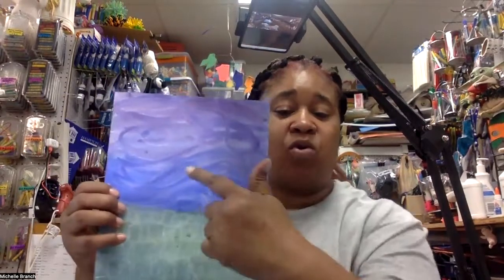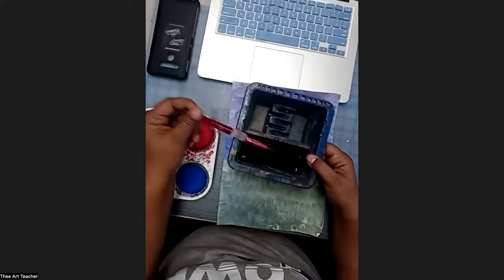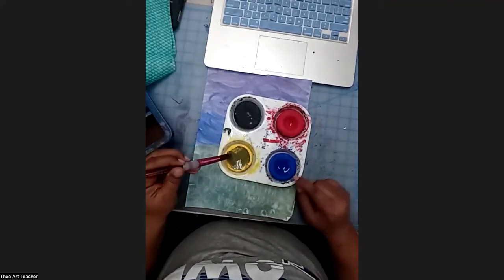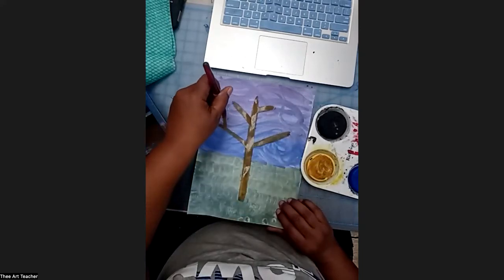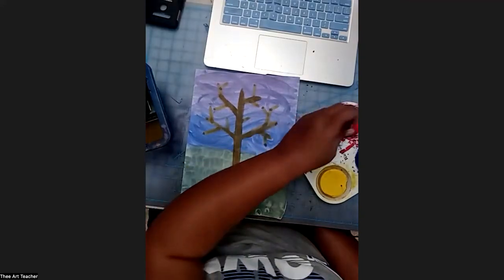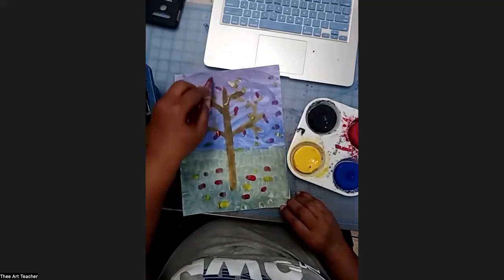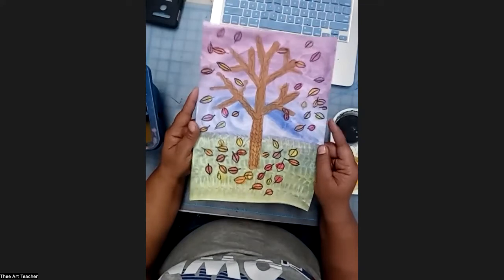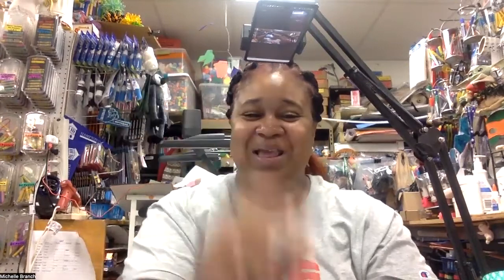Kindergarten Lesson 8 Part 2 Cool and Warm Color Landsacpe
Students will learn how to paint a tree that has warm colored leaves that are on the tree, on the ground, and floating in the air. We will also talk about foreground and background.